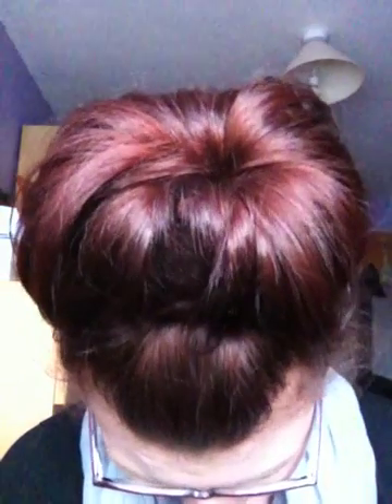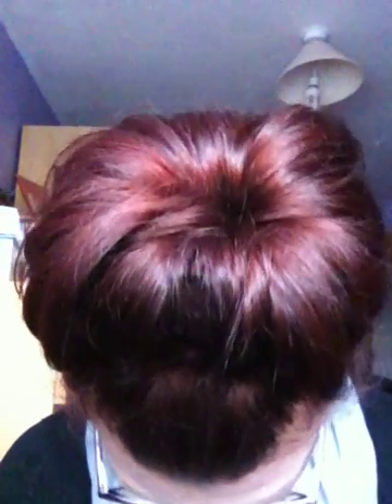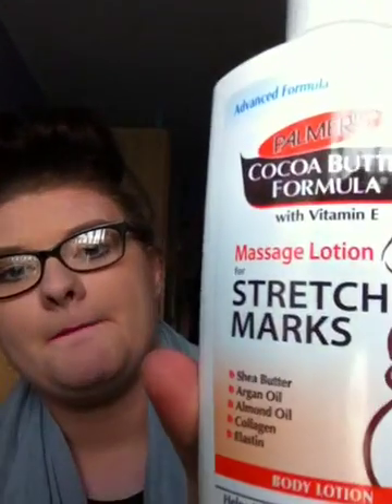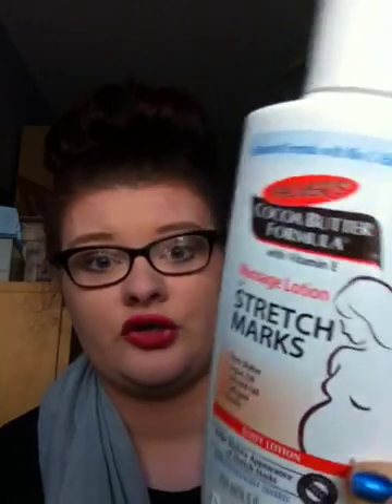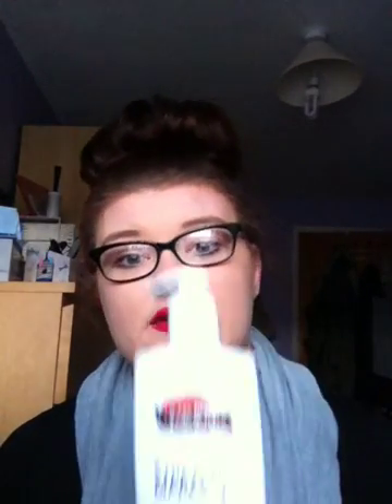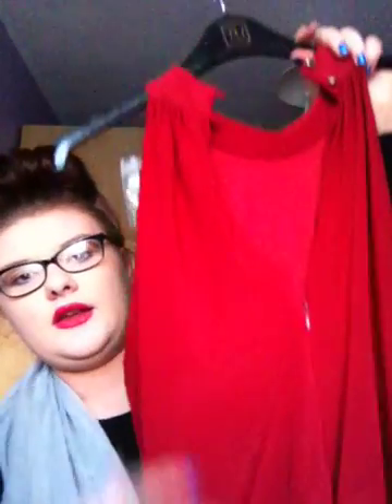Beauty & clothes haul!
been spending more money on new products to try so wanted to show you's what they are and other things please thumbs up if you enjoy it :) :*